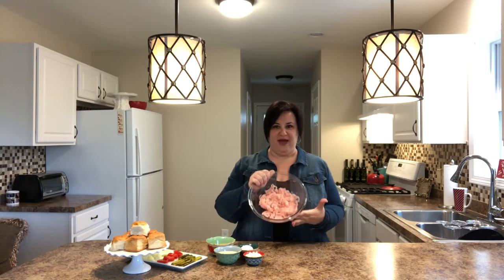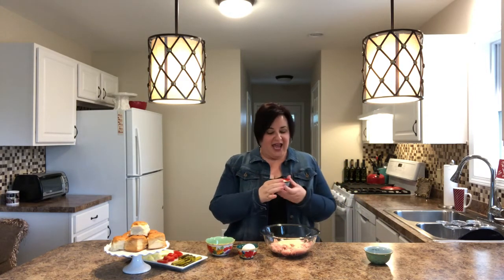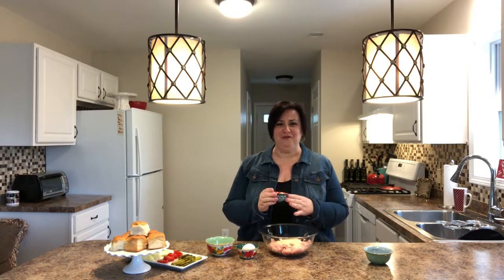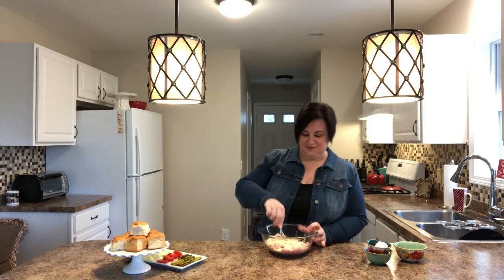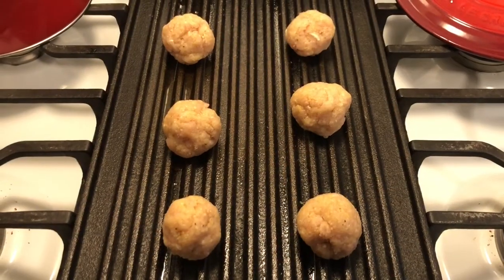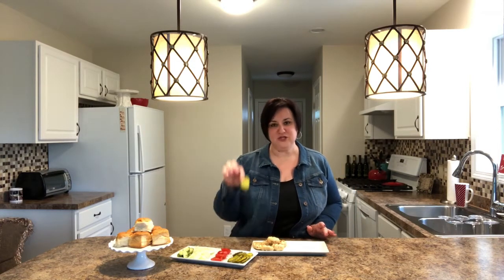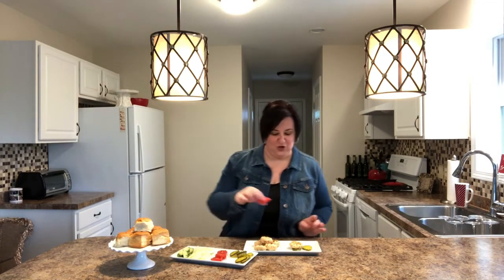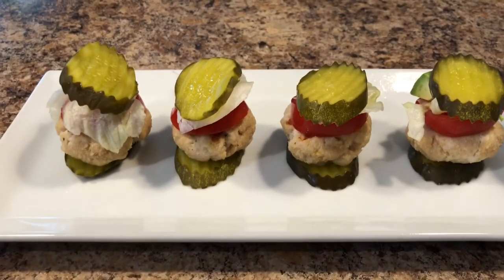Pickle Bun Turkey Burgers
Pickle Bun Turkey Burgers are made. This is a gluten free recipe but doesn’t have to be. The ingredients are: 1 pound of ground turkey, 1/2 cup of bread crumbs, 1/4 cup of grated Italian cheese, one egg, and seasonings to taste ( pepper, onion and garlic powders). The buns are dill pickle slices.